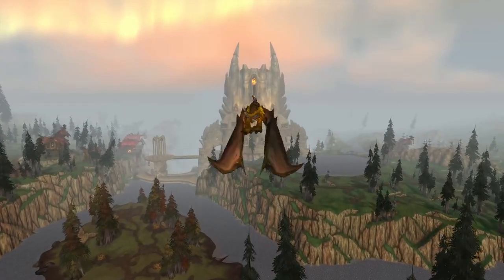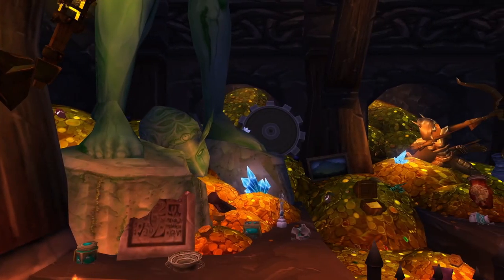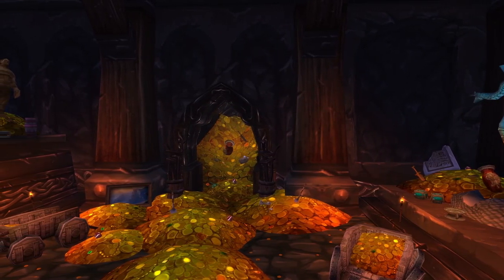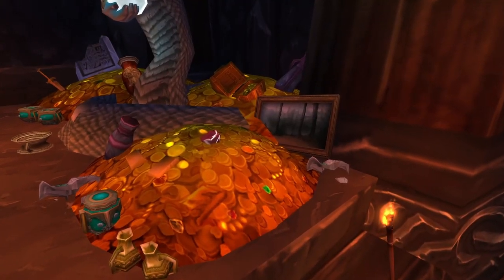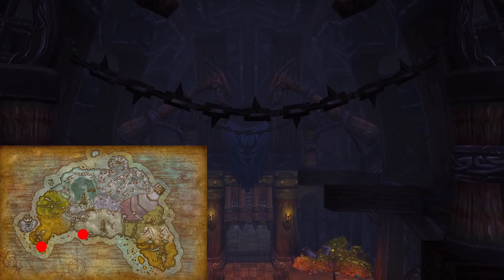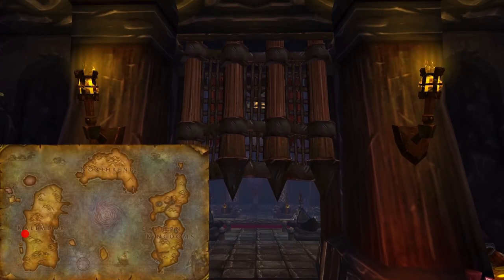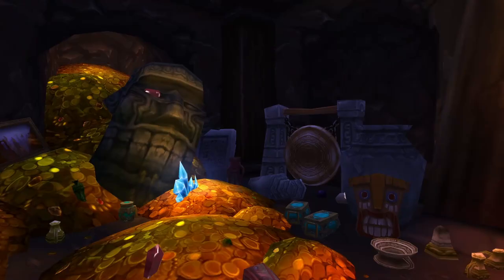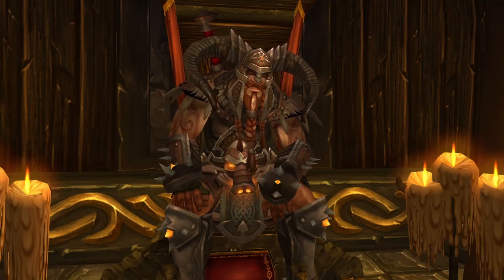Exploring the King's Hoard (Utgarde Pinnacle) | World of Warcraft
Happy Friday, everyone! Today, we return to the Howling Fjord and Utgarde Keep to dig through the piles of riches in the King's Hoard! There were some pretty cool references and objects stashed away here, and maybe you'll notice it in a different way next time you're headed to Ymiron. :)

Video Footage:
- Blizzard Entertainment's World of Warcraft (2004-)
- Some images retrieved from Google Images and WowHead

Jediwarlock 2023